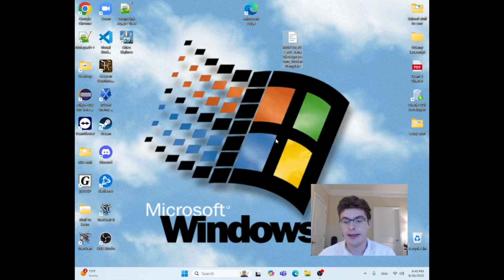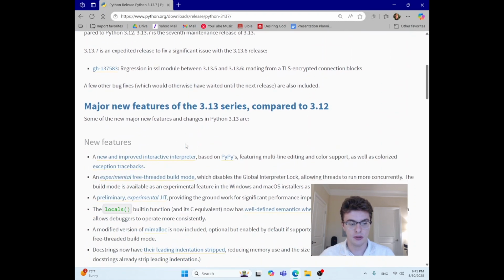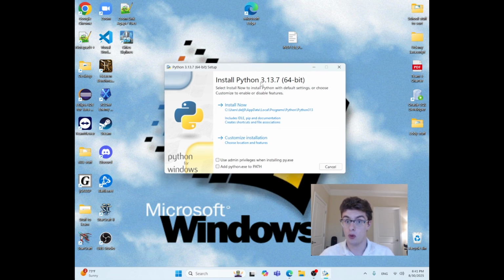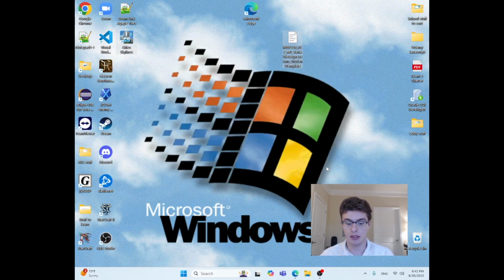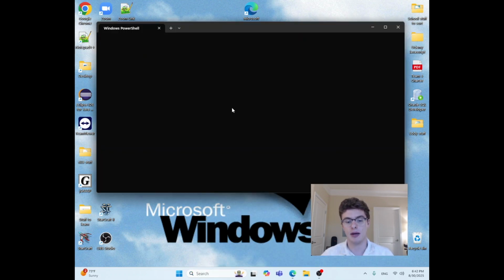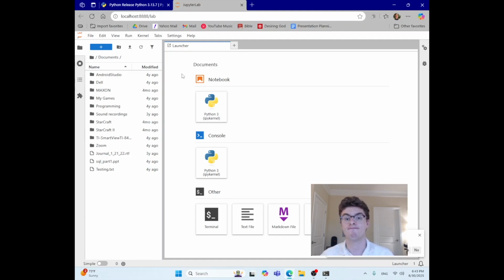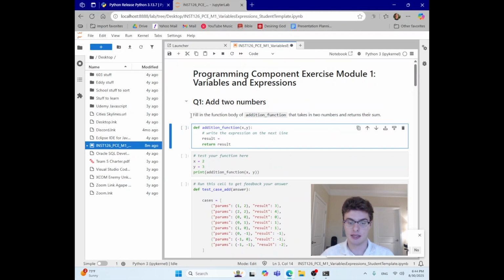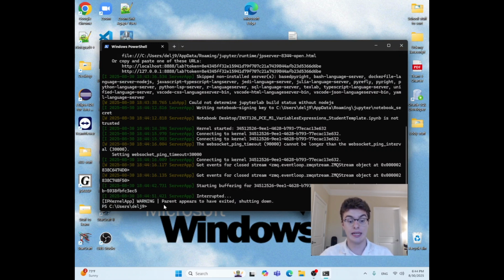How to Install Jupyter Lab - Windows 11 Edition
Here's how to install Jupyter Lab on Windows 10/11.